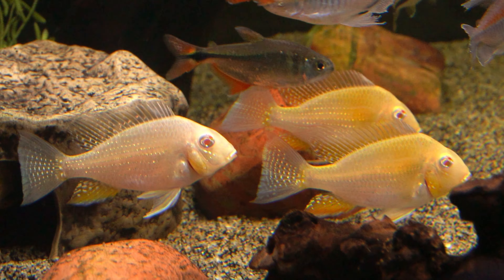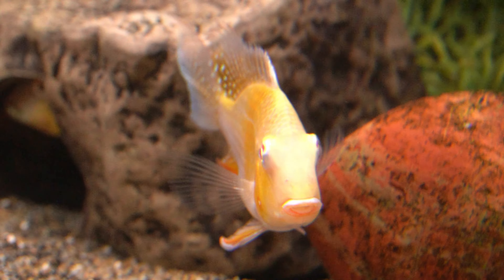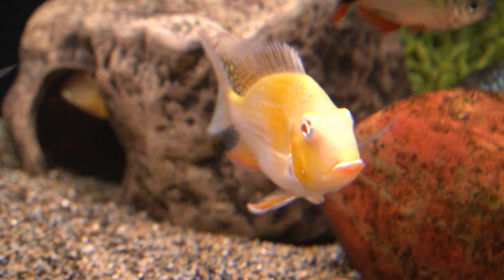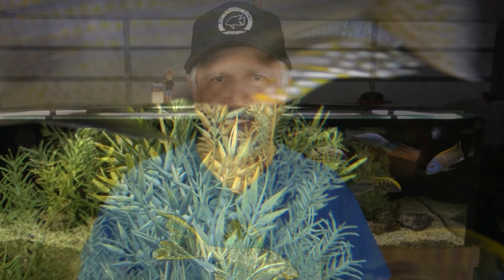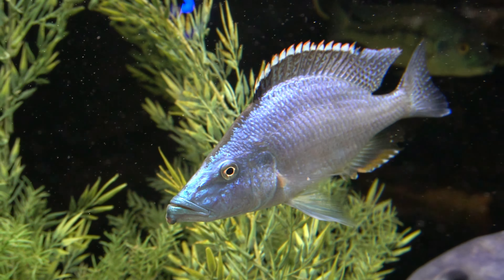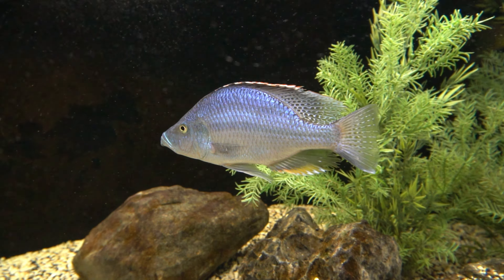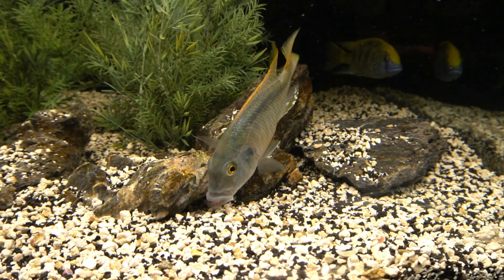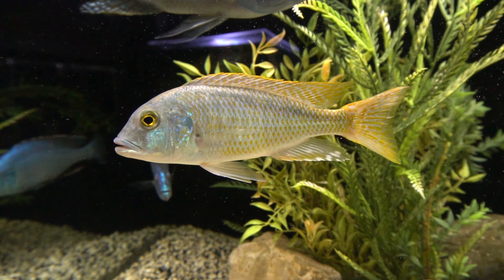The FISH! *UPDATE on the FISH ADDED in 2024*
Some great fish were added to the fish room in 2024. Here's an update on every addition along with what fish I hope to add before the year is over.

This is *Part 1* or a 3 part video series.
Part 1 *The Fish* of 2024
Part 2 *The Equipment* of 2024
Part 3 *What the Fish Room Goals* for the Remainder or 2024

It tells YouTube that something good is going on and encourages YouTube to share the channel with other fish keepers like you and me.

Copyright protected music used with permission:
_Black Water (Instrumental Version)_ performed by *Loving Caliber*